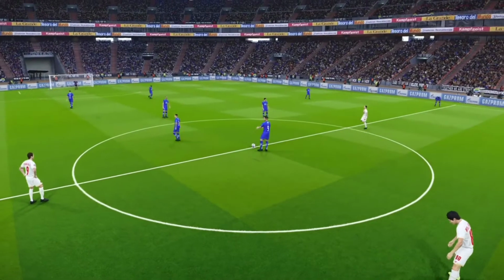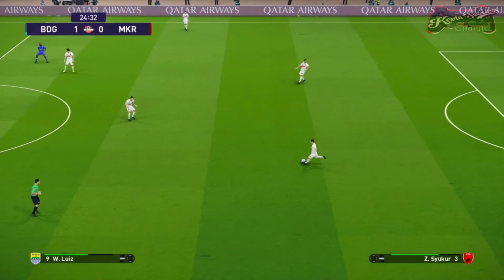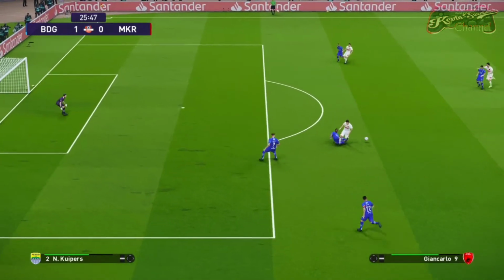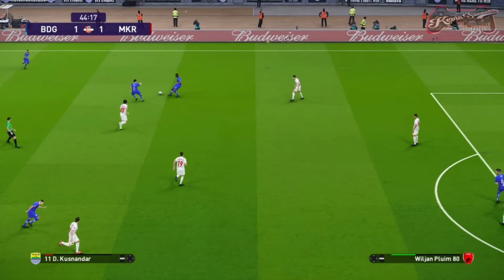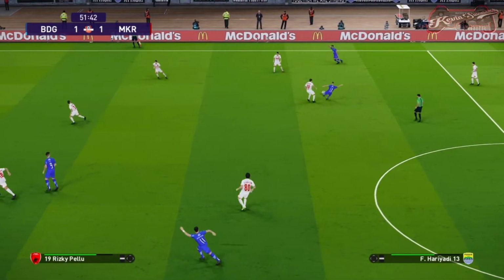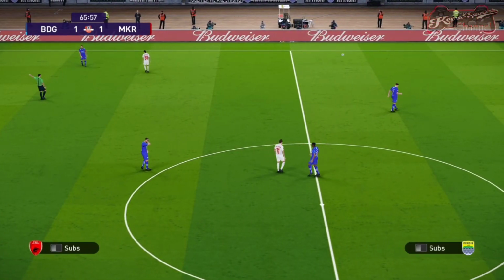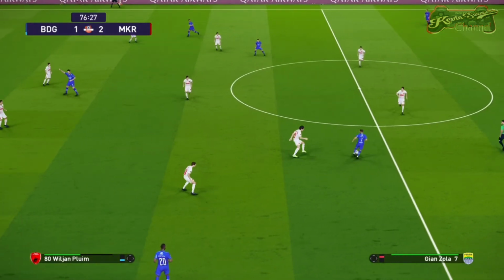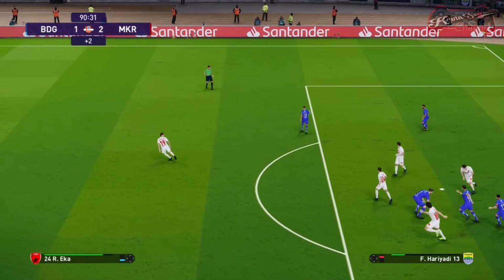PERSIB BANDUNG Vs PSM MAKASSAR - Liga 1 INDONESIA 2021/2022 || Gameplay PS4 - PES 2021